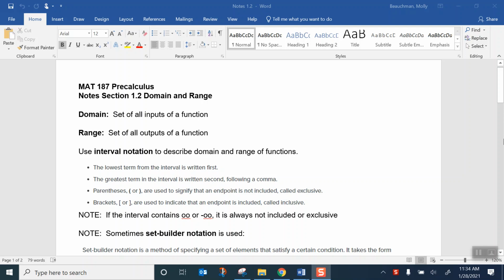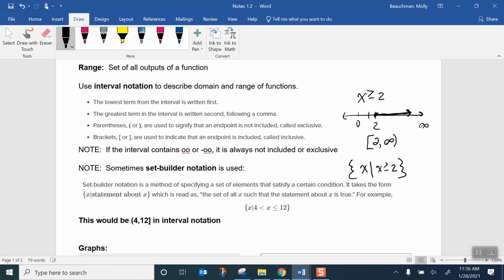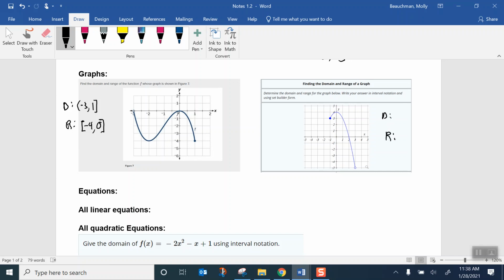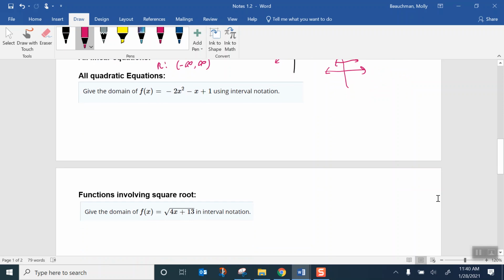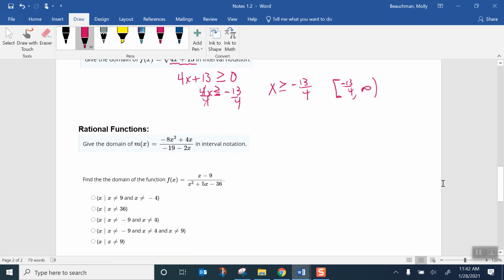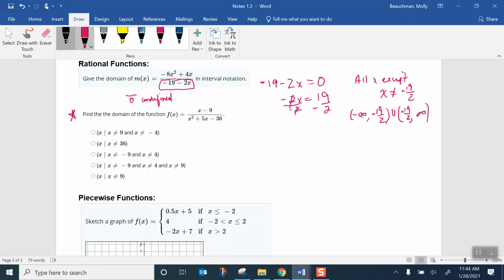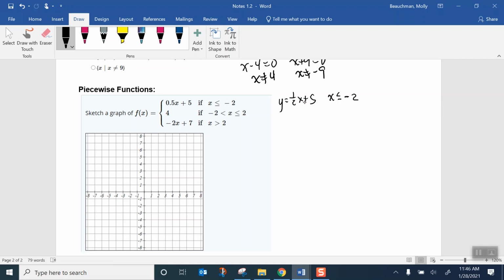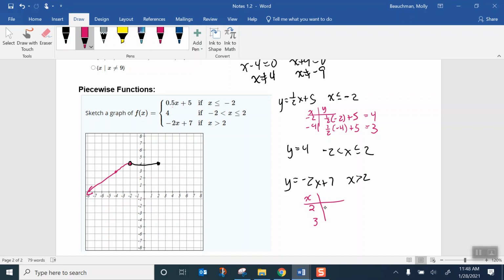MAT 187 Notes 1.2